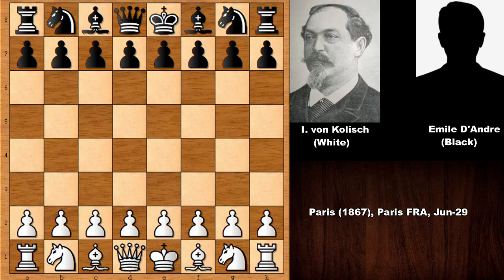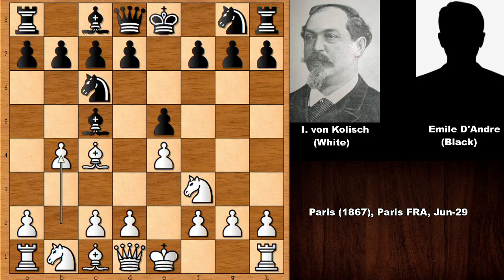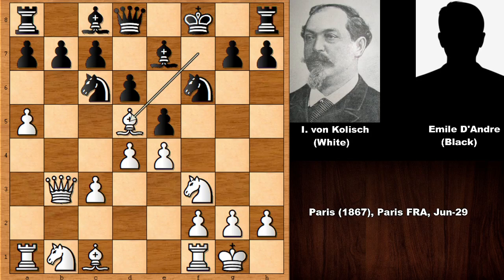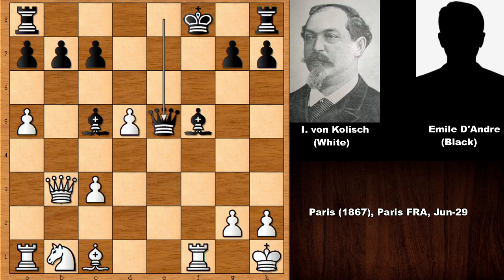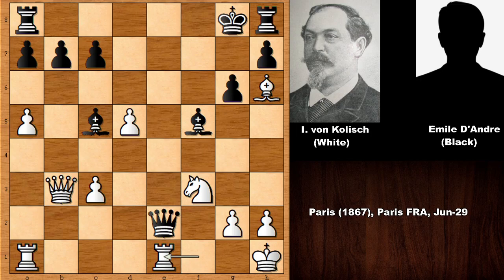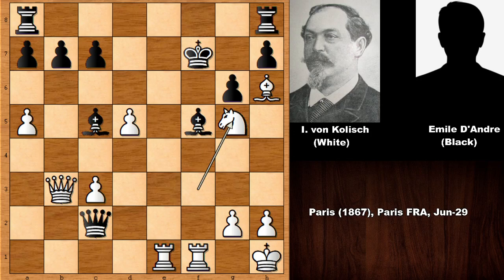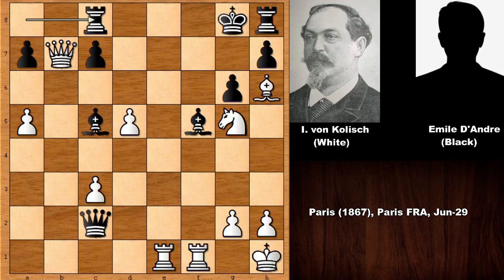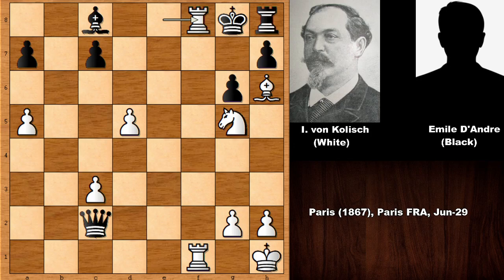Epic Romantic Chess: Ignatz von Kolisch vs Emile D'Andre - Paris (1867)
Ignatz von Kolisch (White)

Emile D'Andre (Black)

Paris (1867), Paris FRA, Jun-29

Italian Game Evans Gambit